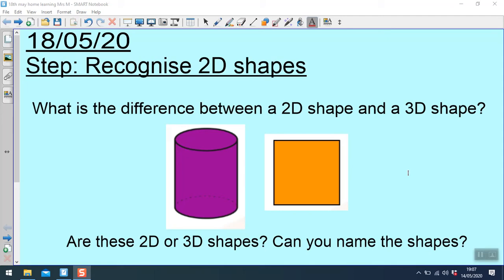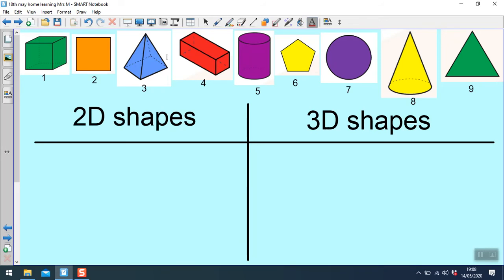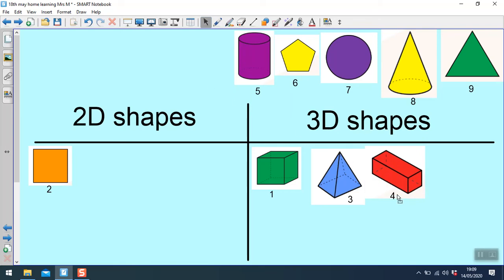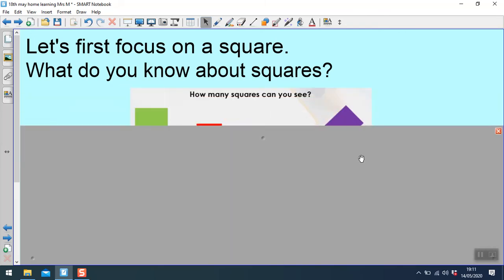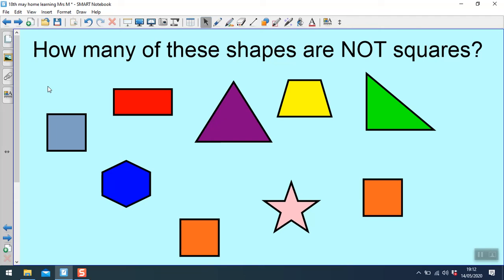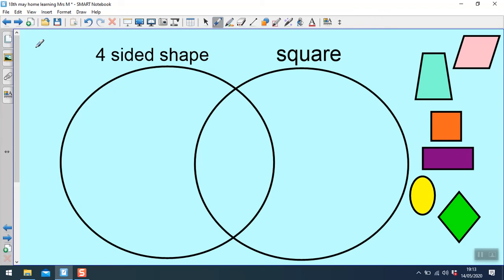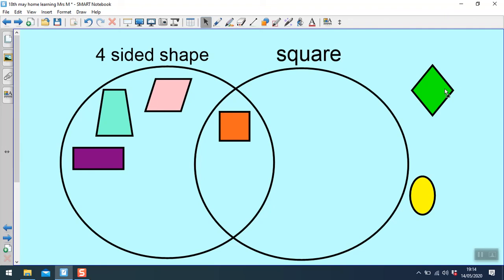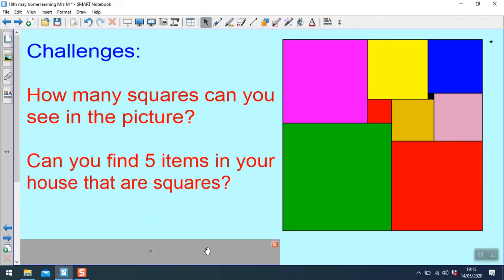Cambridge Class Maths Mrs M's Group - 18/05/20